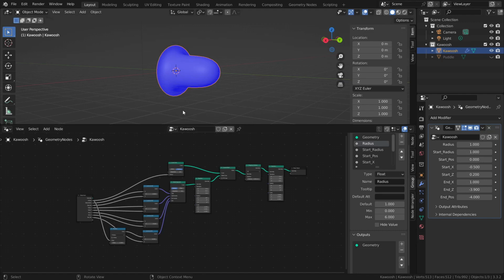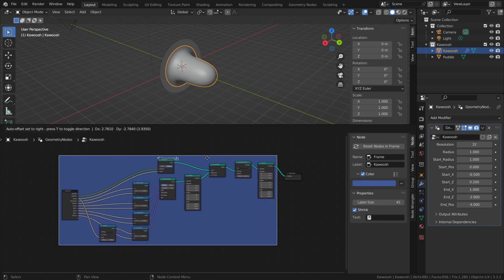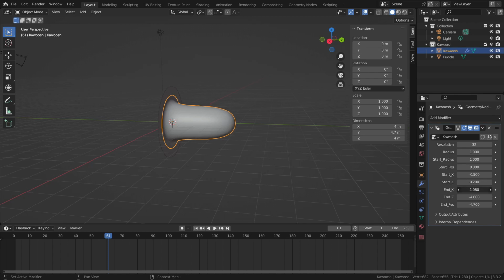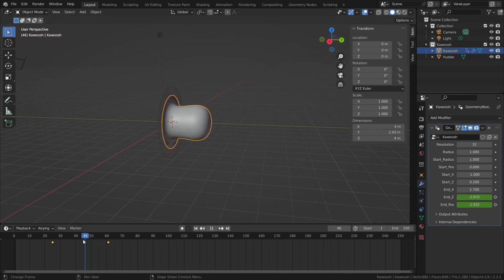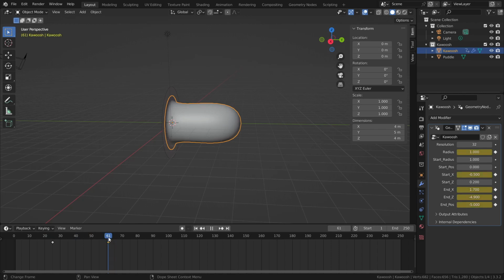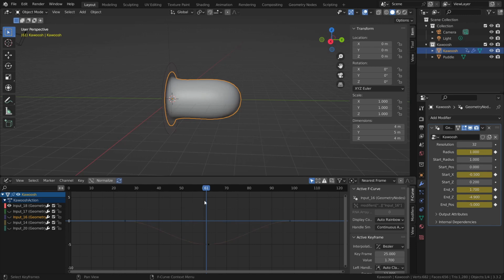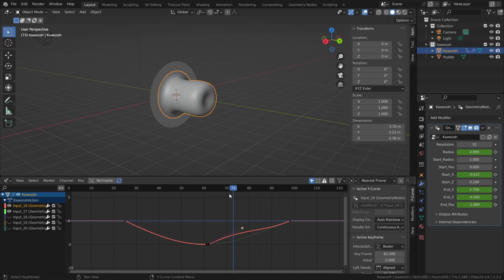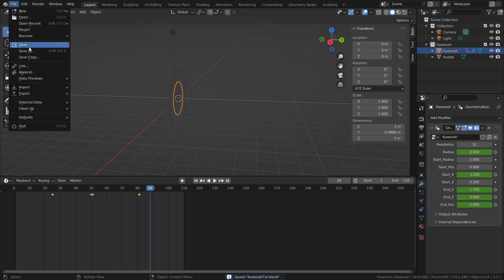DI - It's Moving! Kawoosh #2 (Blender 3.3 LTS Eevee)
In this video we are going to animate Kawoosh effect.

Follow me on:
ArtStation: erick_john_p.artstation.com